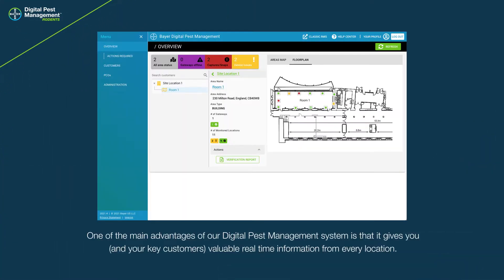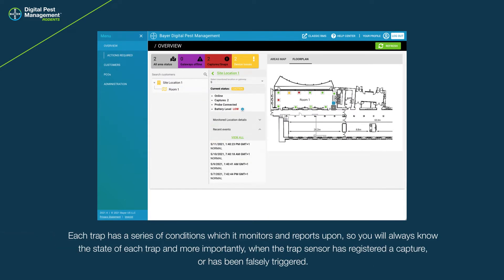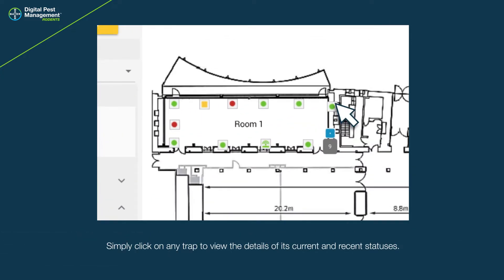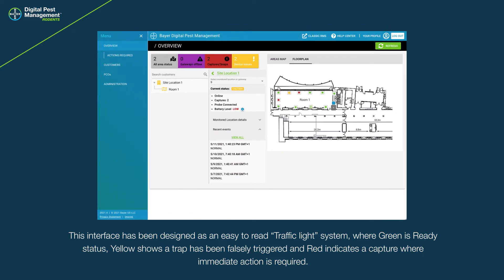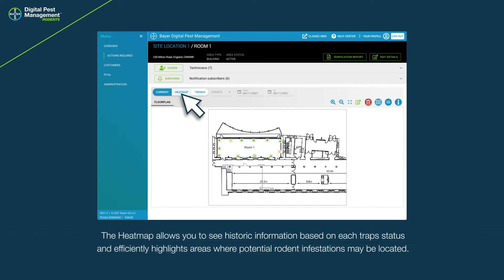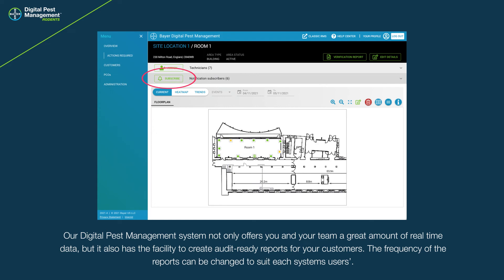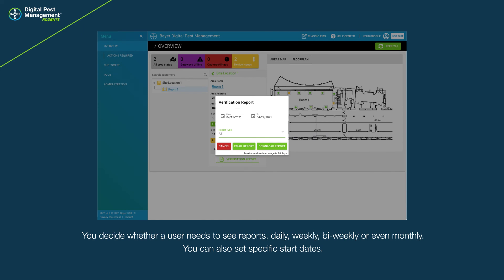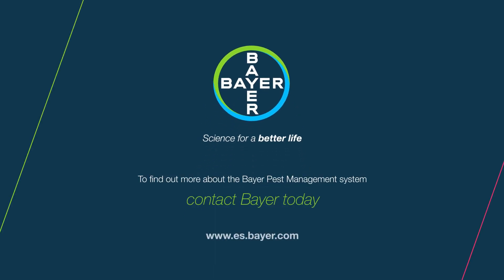How does the Bayer Digital Pest Management system work?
The Digital Pest Management System is a wireless network of high-tech trap sensors that provide 24/7 monitoring, real-time capture alerts and up-to-the-minute rodent activity verification.